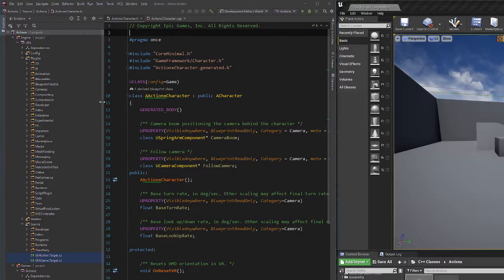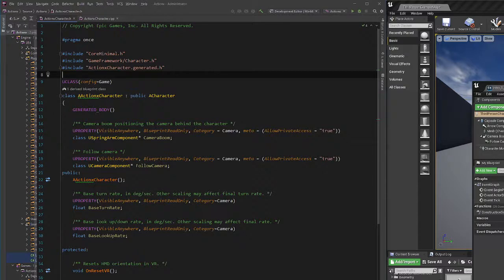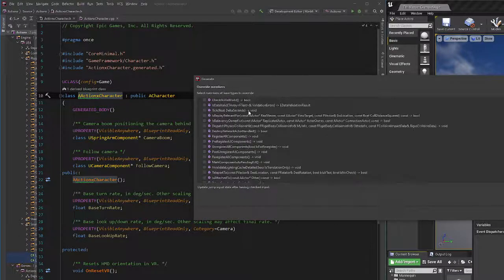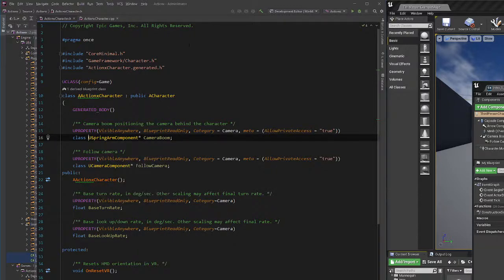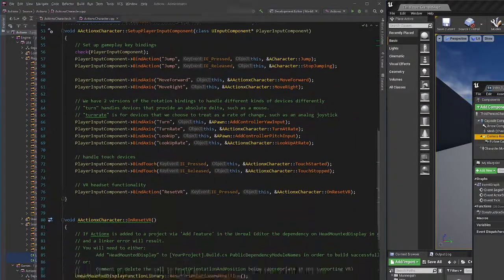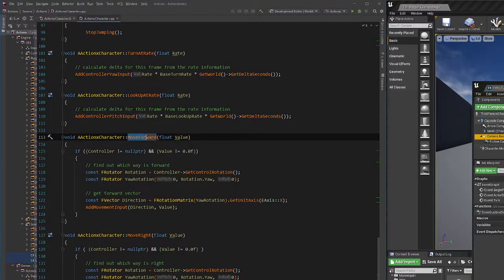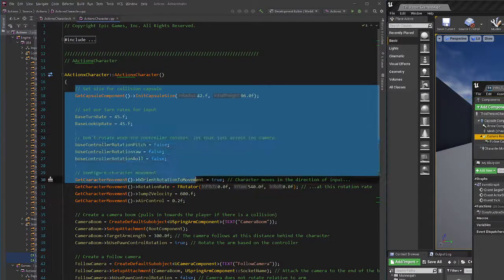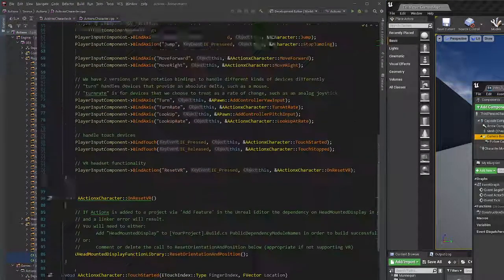Unreal Basics C++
A basic overview of unreal c++ class organization for the third person character.